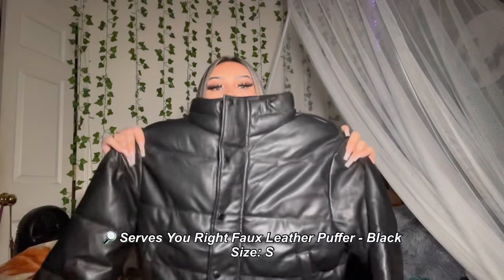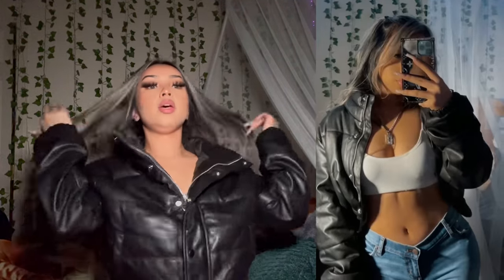HUGE Fashion Nova Try On Haul ❄️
Items Mentioned :

Fall classic shacket

Crossover Color Straight Leg Jeans - Olive

Elevated Style Faux Leather Jacket - Black

Leslie Cargo Joggers - Khaki

Cold attitude Sherpa jacket - Sage

No rules at dawn PU cargo pant - black

Keep it natural low rise patchwork flare jeans
Brown/combo

The new me halter top - khaki

Loyalty above all crop top - black

Two of a kind layered jacket - medium blue wash

High profile puffer jacket - black

Sweet love cardigan - mocha

Power of women top - black

Cozy living 3 piece short set - hunter

Kim tie dye top - rust/combo

Serves you right faux leather puffer - black